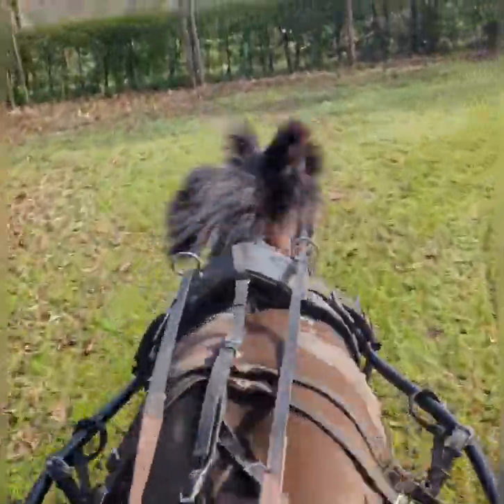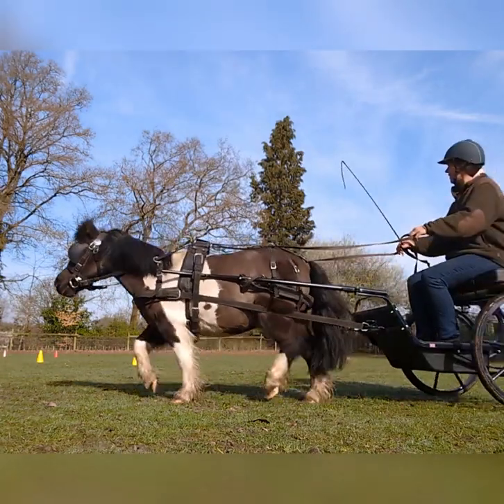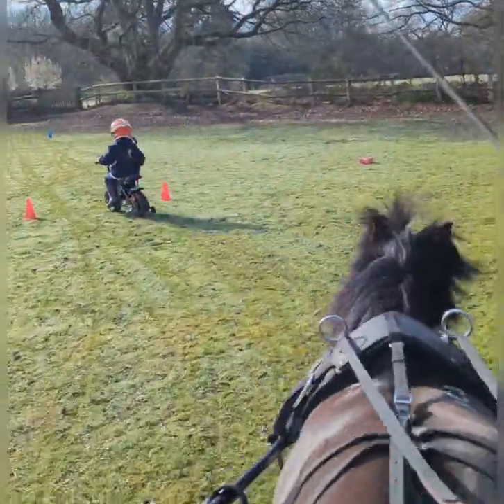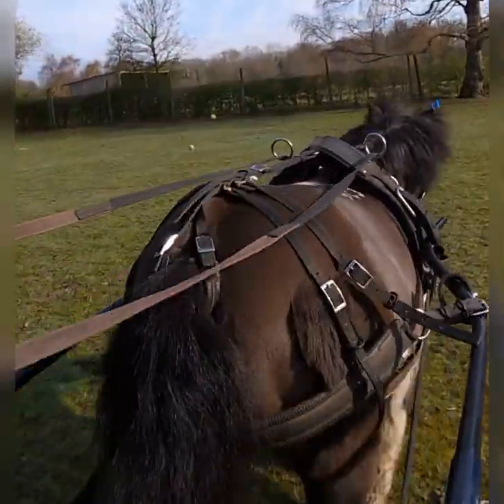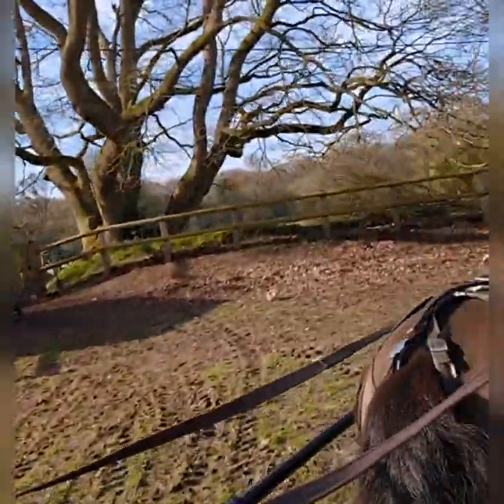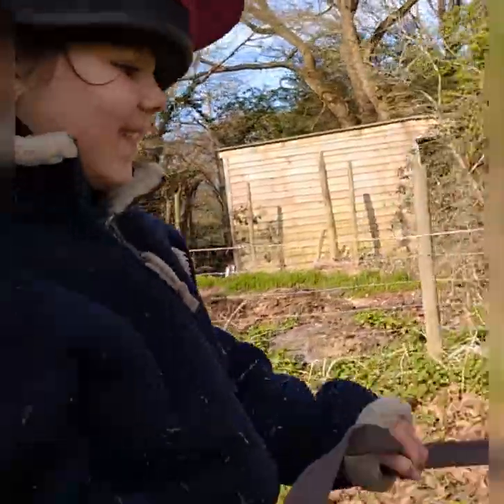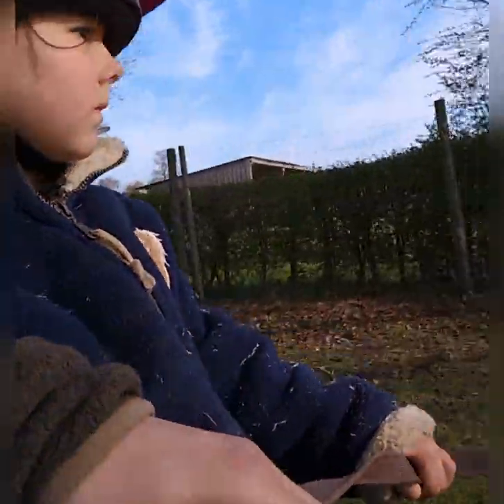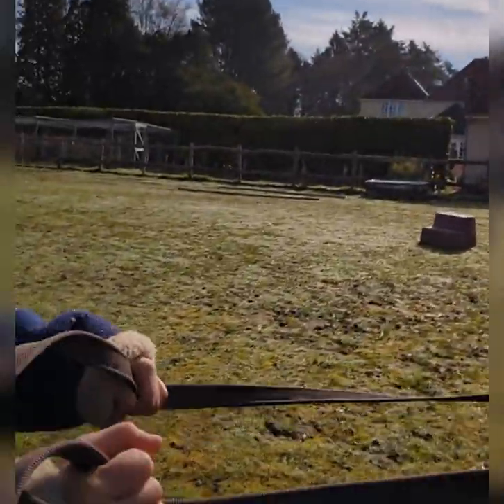Shetland pony carriage driving vs motorbikes